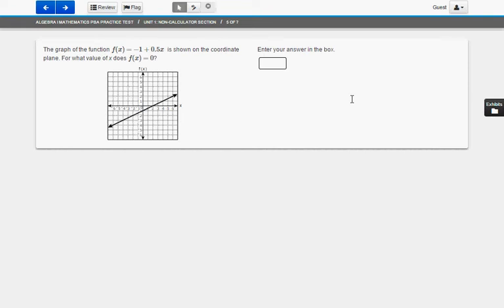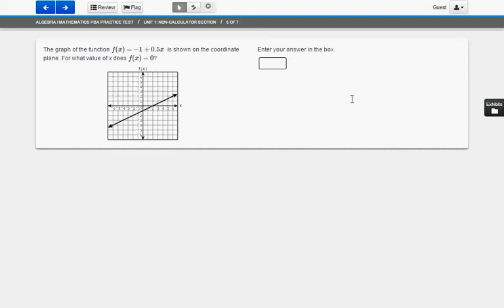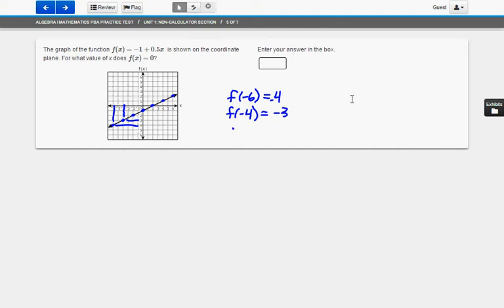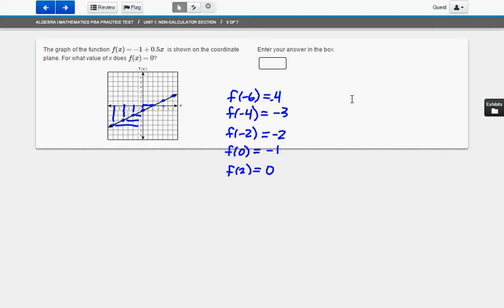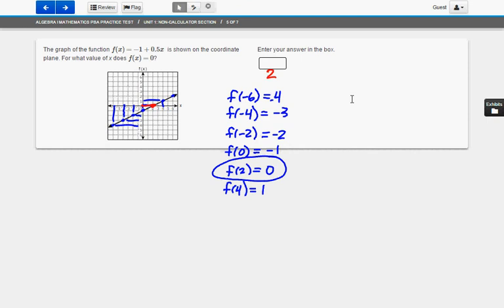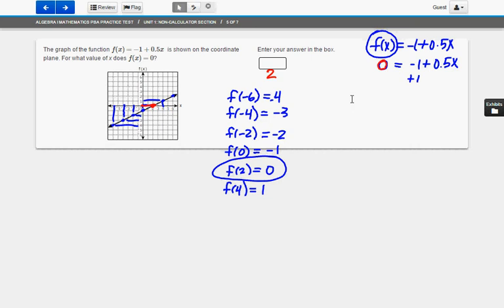Algebra 1 PBA Question #5